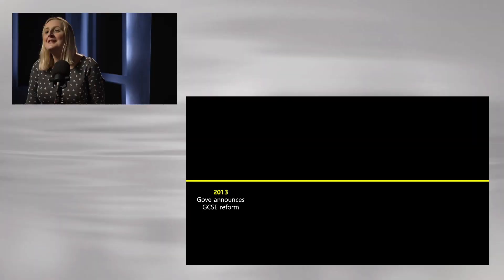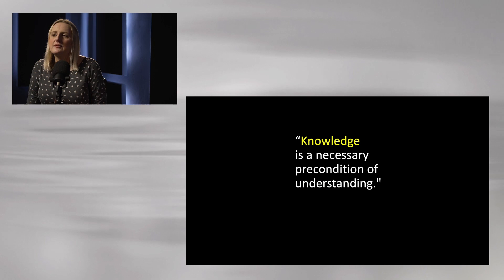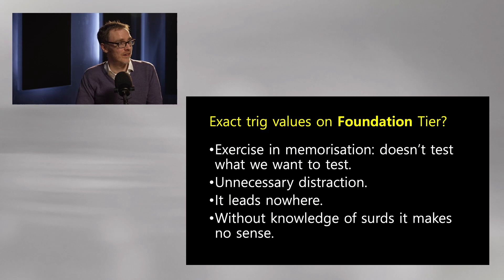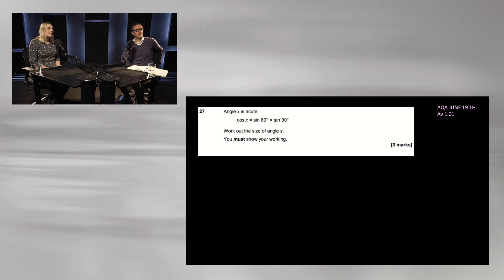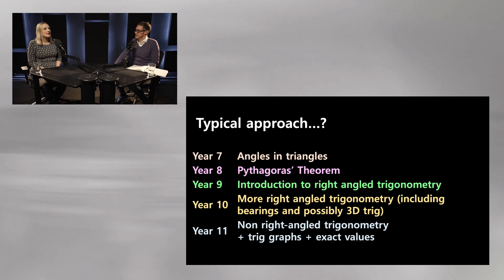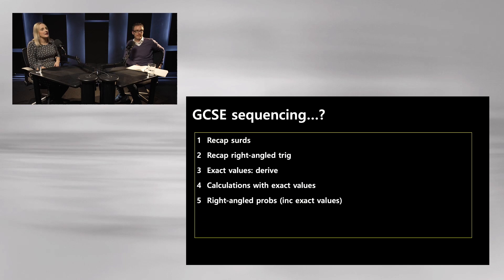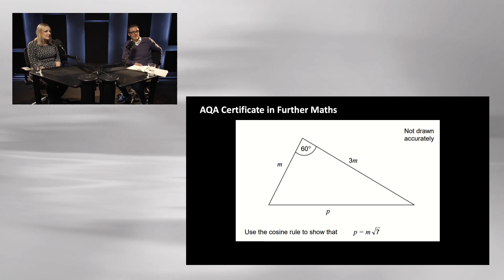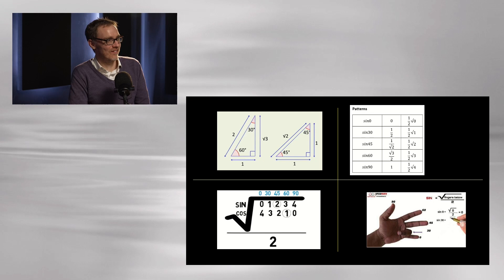Exact Trig Values in Depth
00:00 Curriculum
15:48 Assessment
25:50 Sequencing
41:37 Memorisation
47:58 Resources and Problems